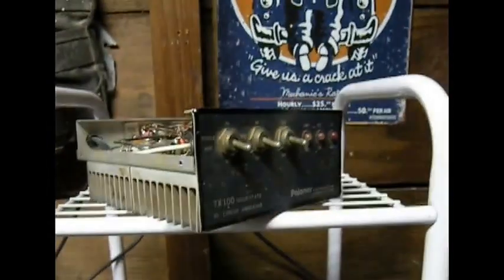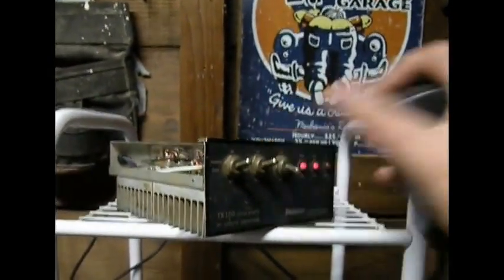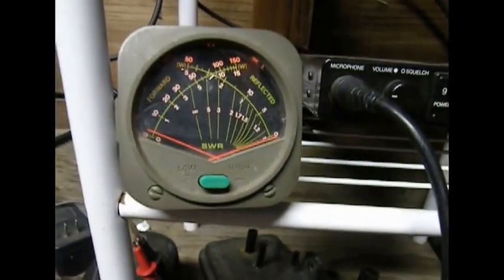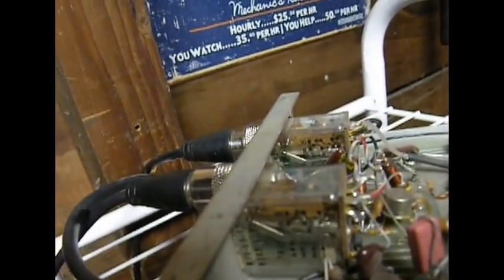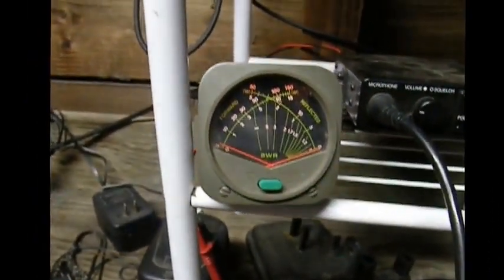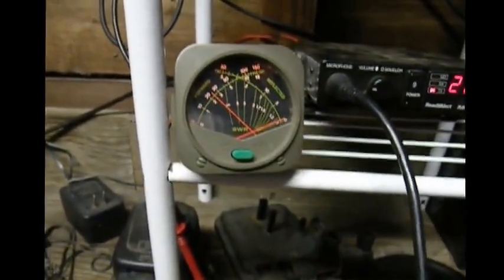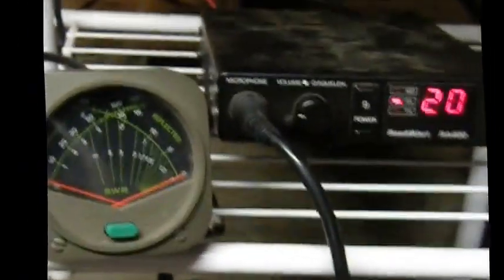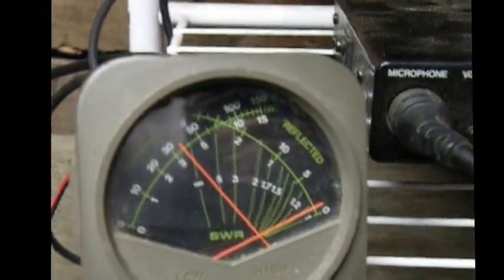Palomar TX100 not transmitting